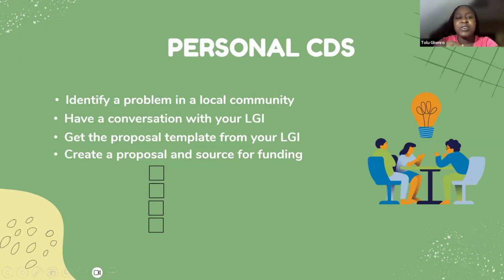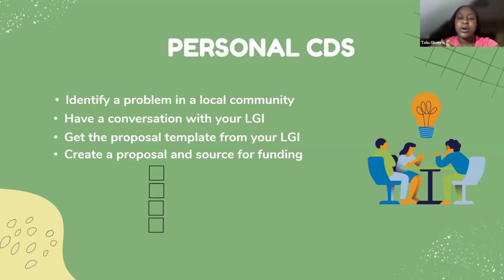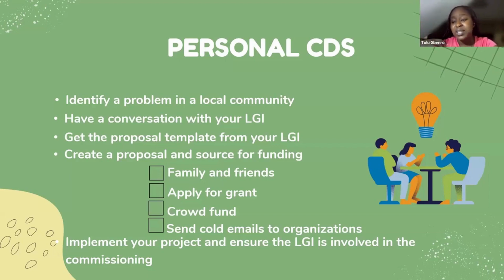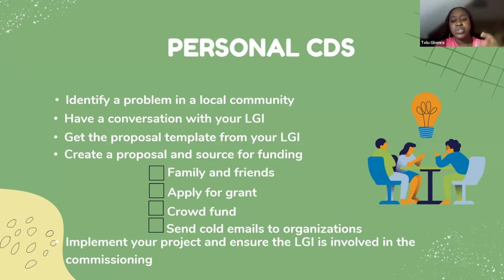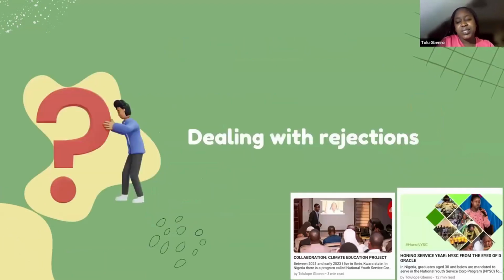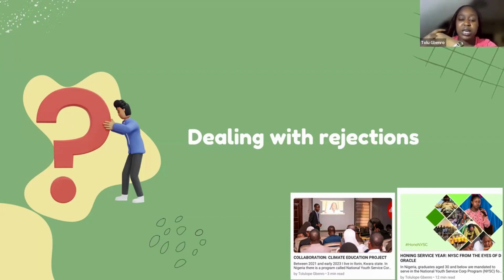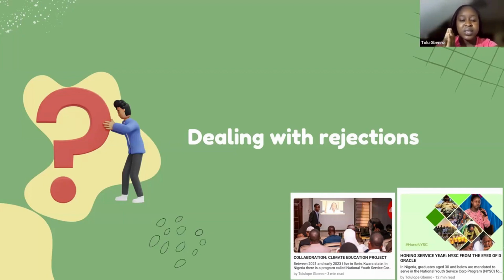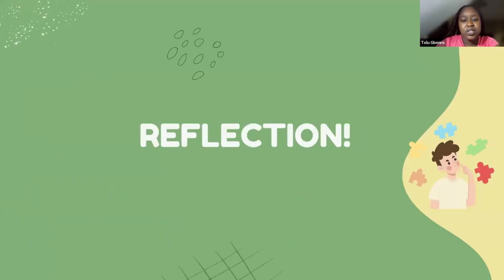TIPS FOR NYSC PERSONAL CDS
Honing Your Service Year is a concept for optimizing the National Youth Service Year. I had a wonderful time while serving and I believe that one year can change your life.

Looking for tips on how to make the most of your NYSC Personal CDS (Community Development Service)? In this video, we provide practical advice and strategies to help you excel in your CDS activities during your NYSC service year. Whether you're aiming to lead successful projects, build a strong network, or make a real impact in your community, these tips will guide you every step of the way.

In this video, you'll learn:

1. How to choose the right CDS group that aligns with your passion.
2. Tips for organizing and managing impactful community projects.
3. How to build strong relationships with fellow corps members and community leaders
4. Best practices for meeting NYSC CDS requirements and deadlines.
5. How to showcase your CDS experience to enhance your CV and career prospects.

1. Understanding personal CDS
2. Organizing personal CDS recognized by NYSC
3. Fundraising
4. Project documentation
5. Collaboration
6. Dealing with rejection

Have any questions about Personal CDS? Drop them in the comments, and we’ll be happy to answer!